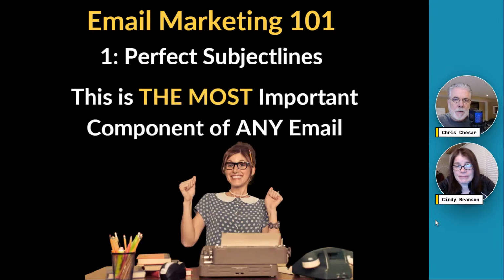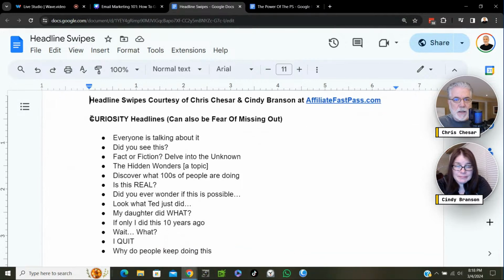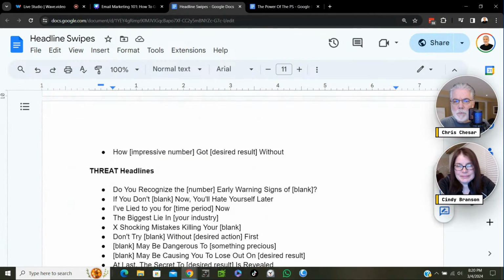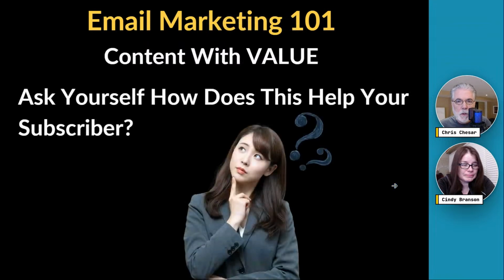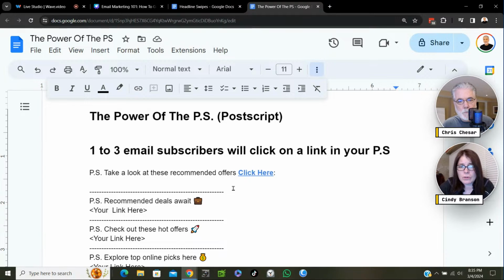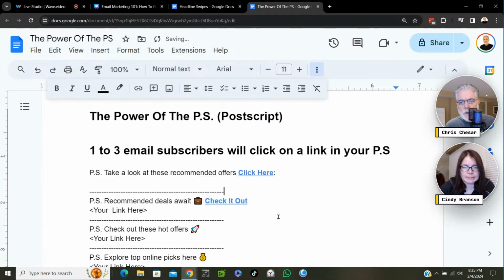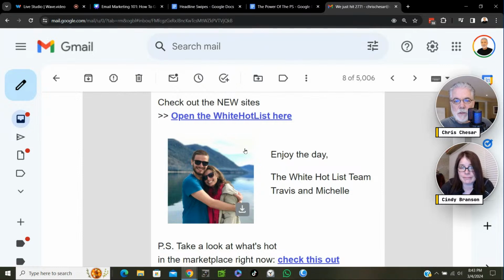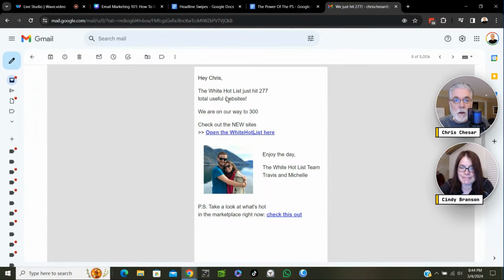How To Get People To Open Your Emails And Click On Your Links | Email Marketing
Discover the secrets to increasing your email open rates and enhancing link click-throughs.

We'll cover the best practices for crafting compelling subject lines that grab attention, designing email content that resonates with your audience, and strategically placing links to maximize engagement.

Don't miss out on these invaluable insights – watch now and transform your email marketing strategy!